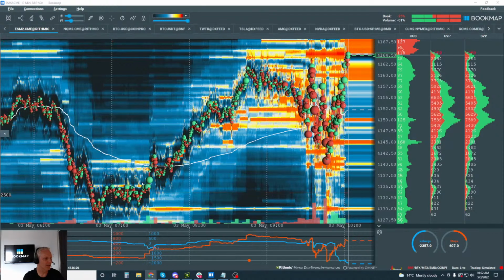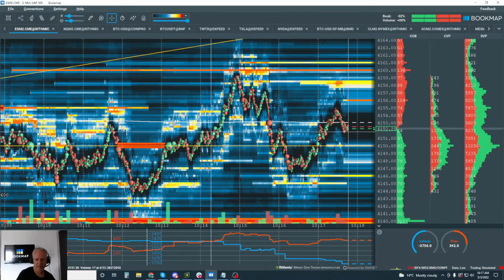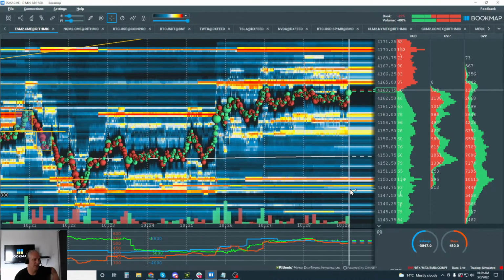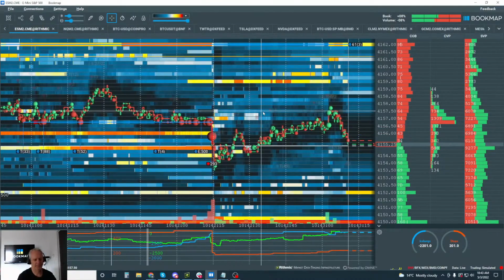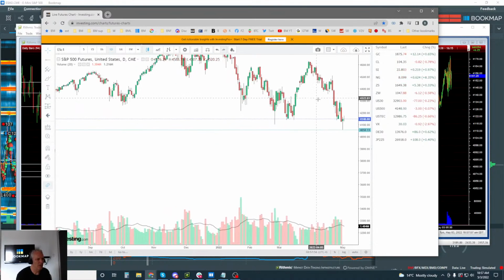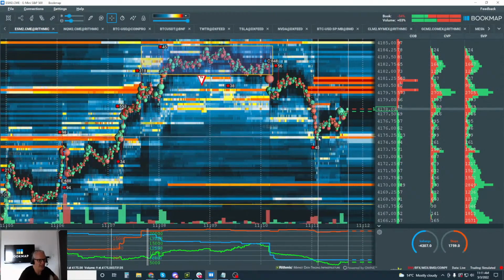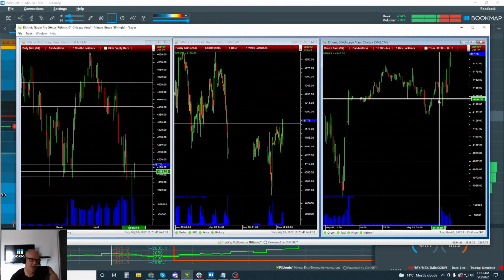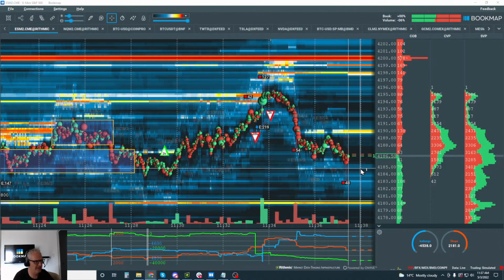Understanding Traps and Mean Reversion Rangebound Trades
Comprehend details on mean reversion setups and when they are more likely to recur. Learn how to integrate Order Flow setups and strategies for Day Trading and Swing Trading Futures, Stocks, and Cryptocurrencies. This is real-time forward looking analysis, not hindsight. We read the current market and give insight to where it may move next.